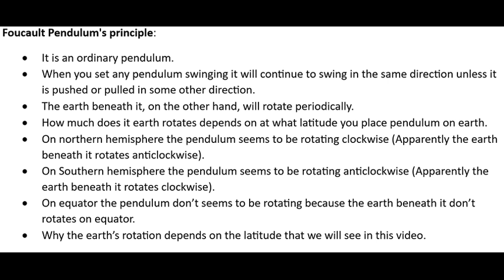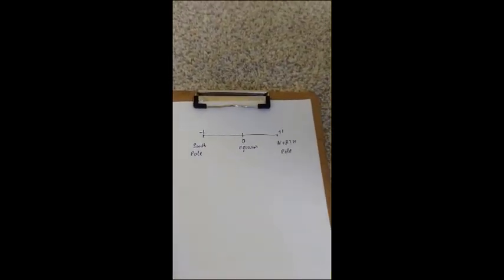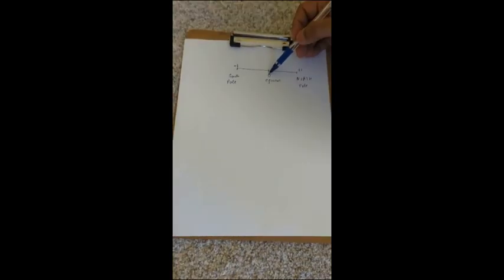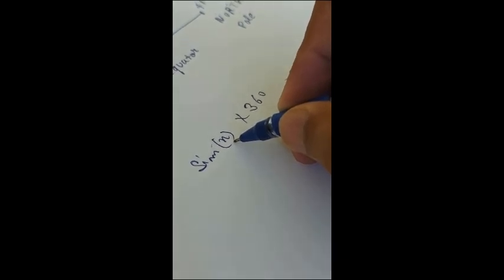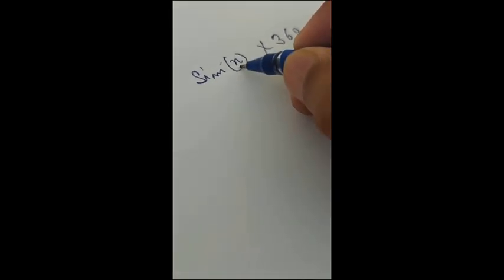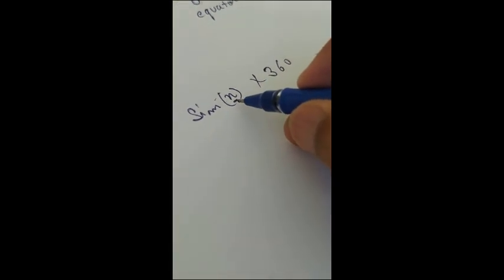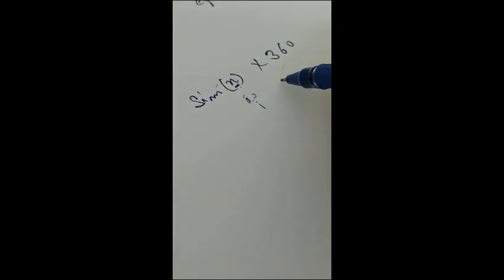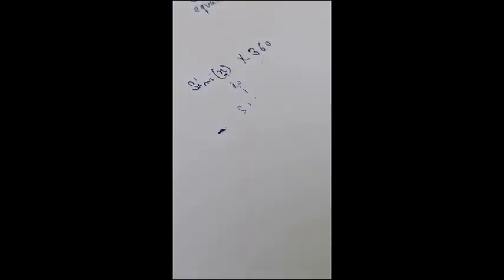Easy explanation of Foucault's pendulum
Foucault Pendulum's principle:
• It is an ordinary pendulum.
• When you set any pendulum swinging it will continue to swing in the same direction unless it is pushed or pulled in some other direction.
• The earth beneath it, on the other hand, will rotate periodically.
• How much does it earth rotates depends on at what latitude you place pendulum on earth.
• On northern hemisphere the pendulum seems to be rotating clockwise (Apparently the earth beneath it rotates anticlockwise).
• On Southern hemisphere the pendulum seems to be rotating anticlockwise (Apparently the earth beneath it rotates clockwise).
• On equator the pendulum don’t seems to be rotating because the earth beneath it don’t rotates on equator.
• Why the earth’s rotation depends on the latitude that we will see in this video.